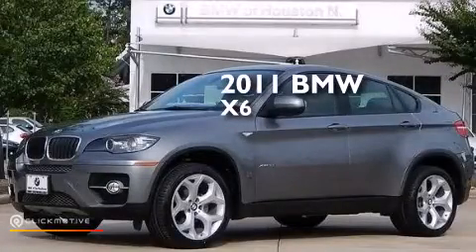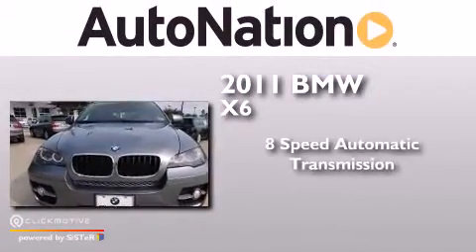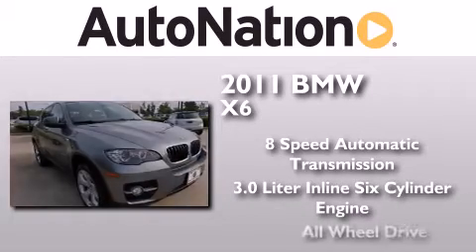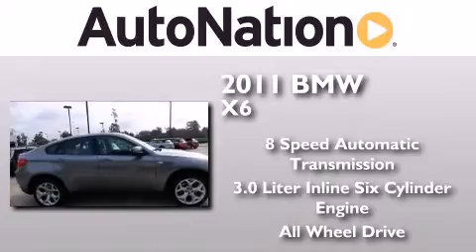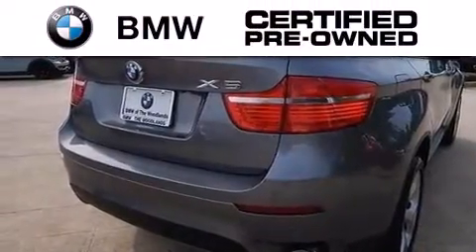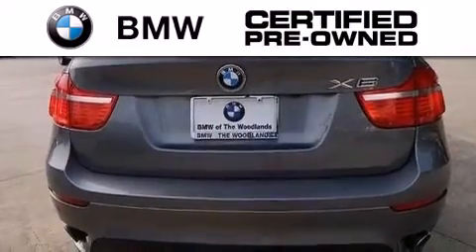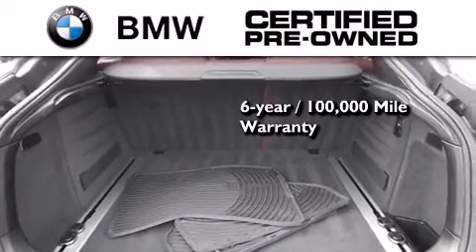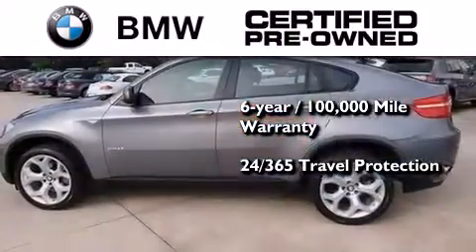Used 2011 BMW X6 The Woodlands TX 77384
We have been honored to serve the The Woodlands TX area , we promise that your experience at our dealership will exceed your expectations ! Year : 2011 Make : BMW Model : X6 Engine : Turbocharged Gas I6 3.0L/182 Trans . : Automatic Exterior : Gray / Red Miles : 20,028 Interior : Red BMW MINI Houston Woodlands 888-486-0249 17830 Interstate 45 South The Woodlands , TX 77384